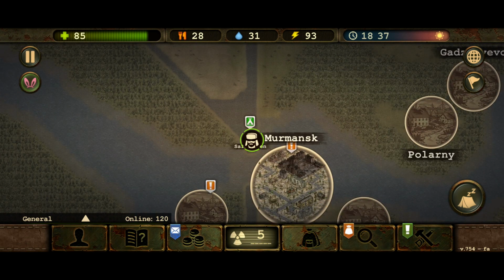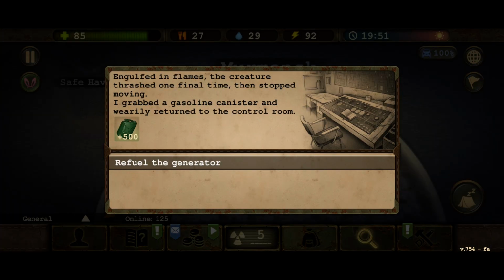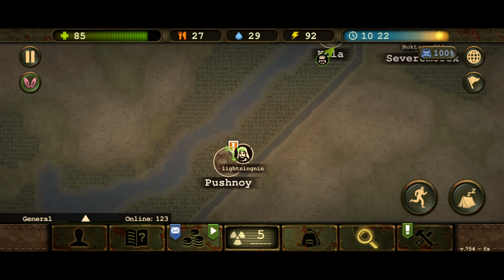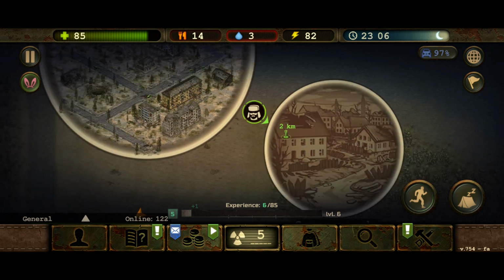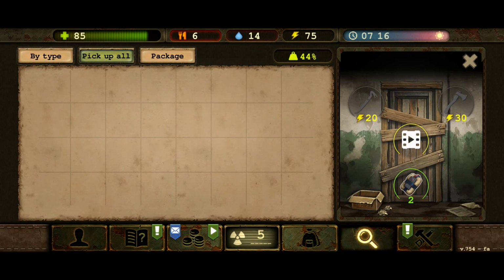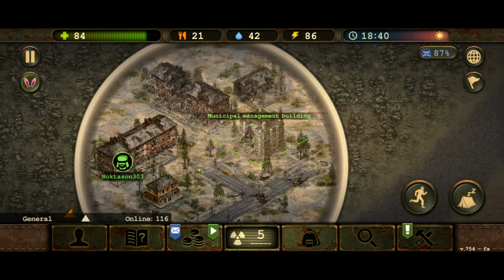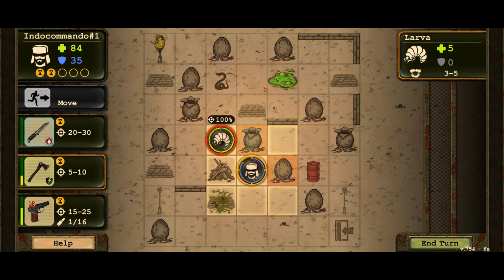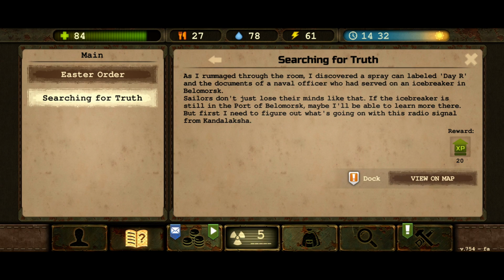Fighting The Madman And The Military Bunker | Day R Survival Online | Part 2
Come along with me as I search the dilapidated military bunker in Murmansk to find answers as to what happened to the world and fight a madman on my journey to find survivors and answers